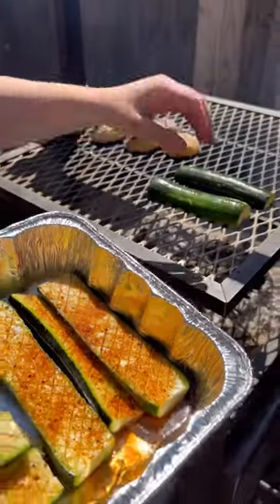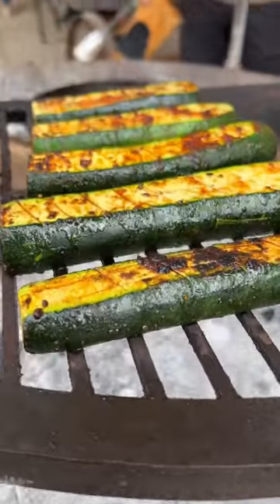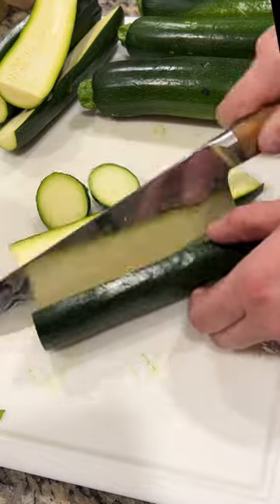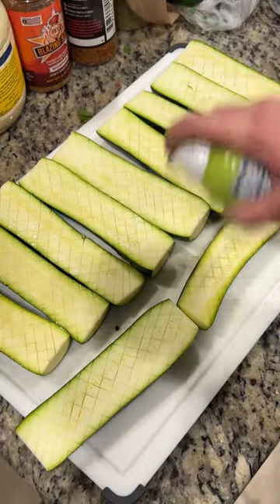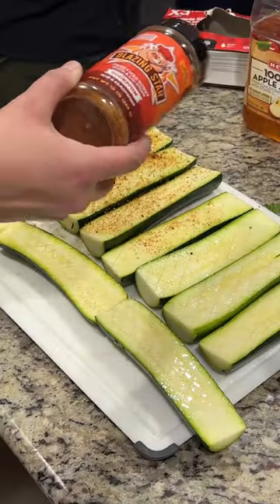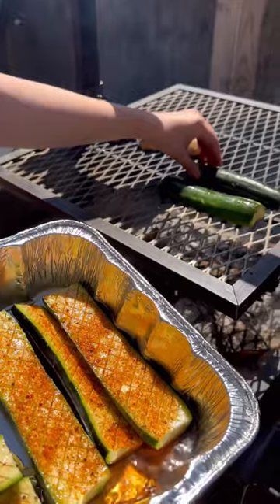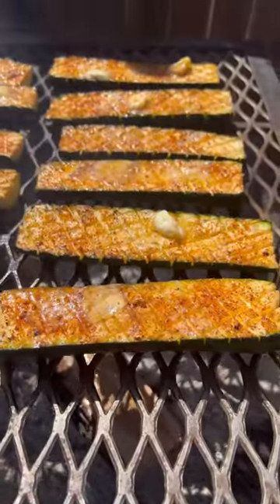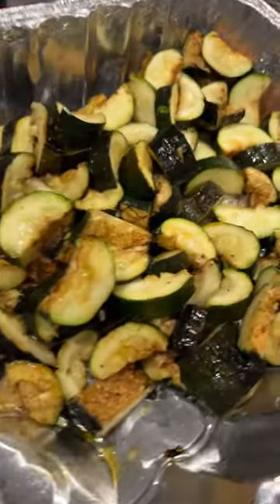Grilled Zucchini on the Santa Maria 🔥